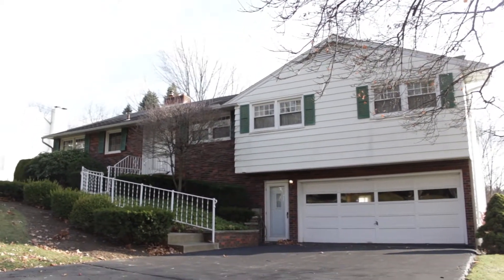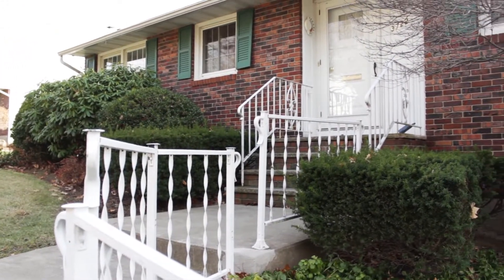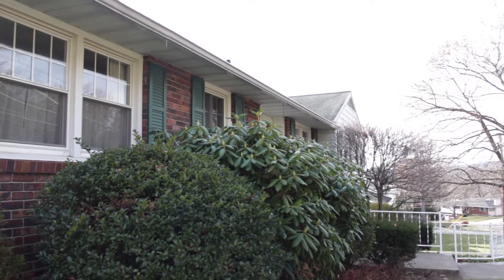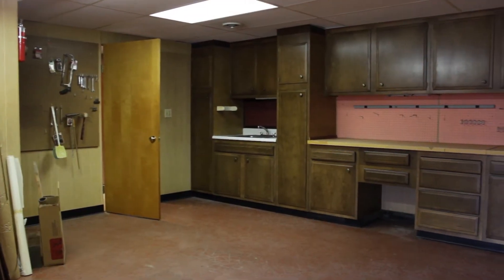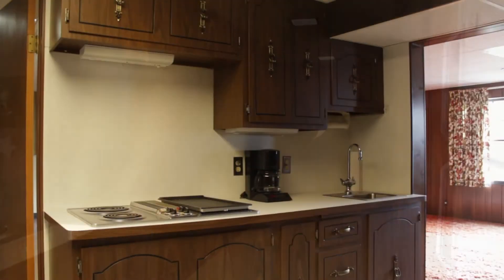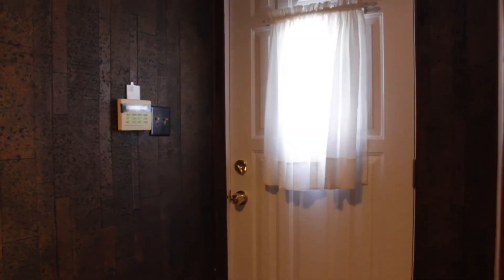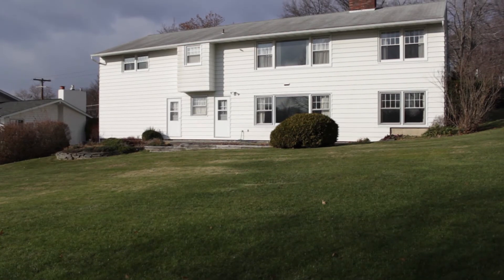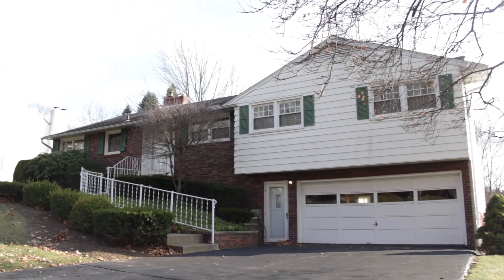3722 Alpine Drive, Endwell, NY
Produced by Riverview Media
Homes on this website may not still be active listings,
use Multiple Listings Service number as reference.